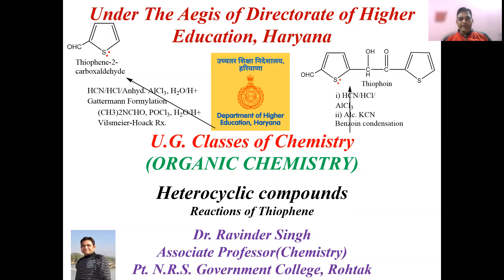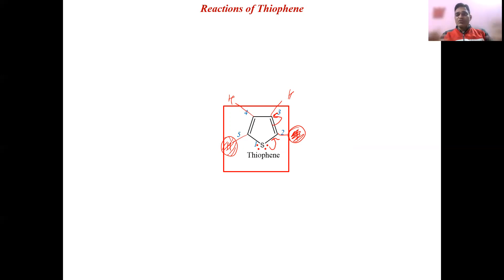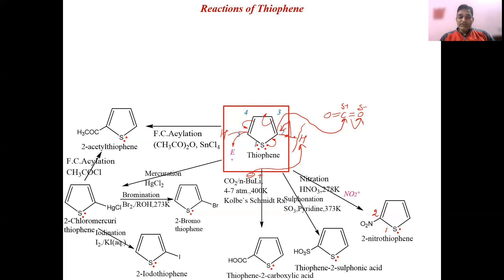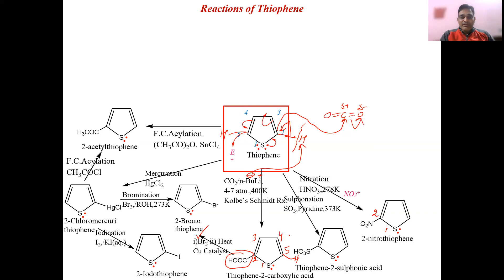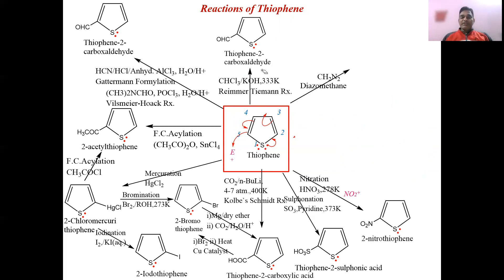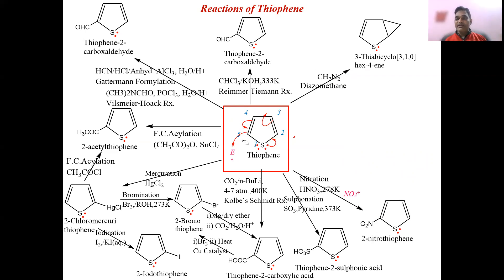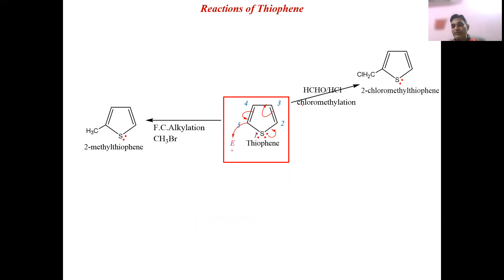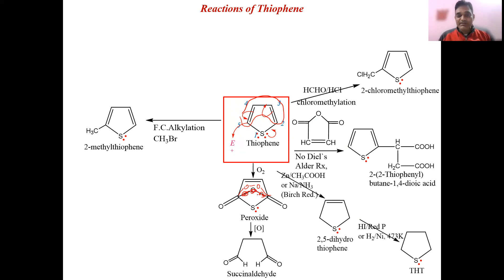Heterocyclic compounds Part 14 Reactions of Thiophene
Heterocyclic compounds, Reactions of Thiophene